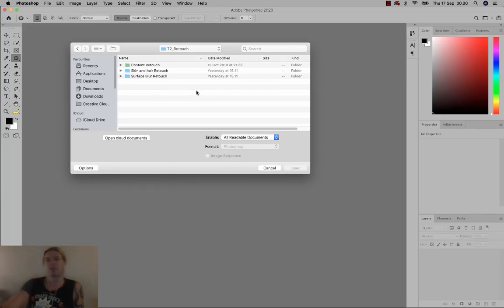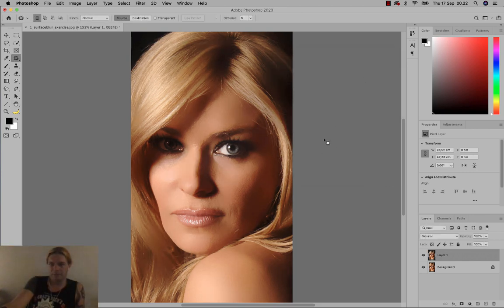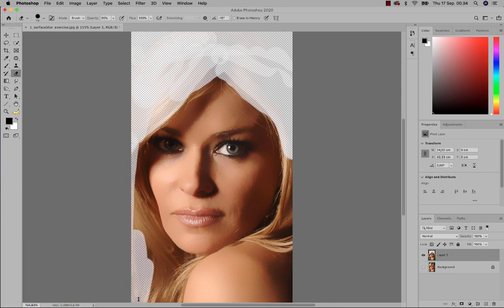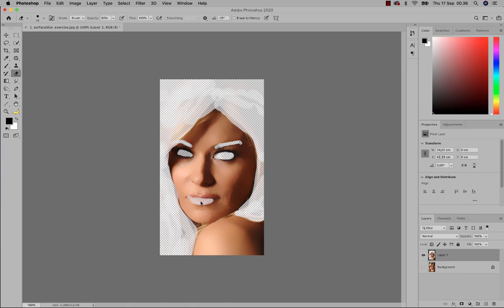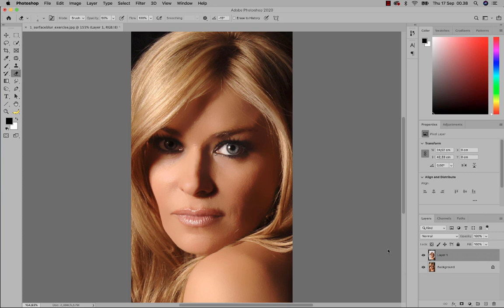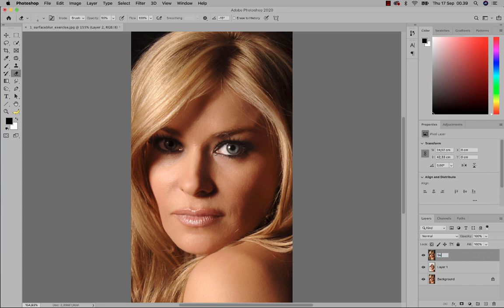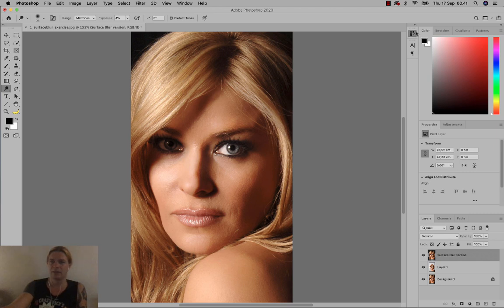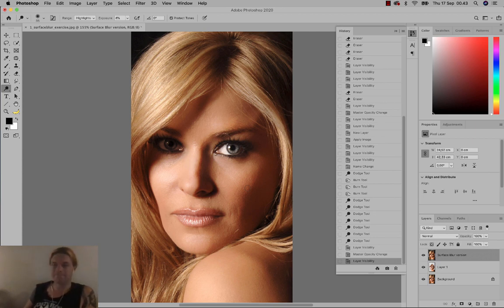T2 Surface Blur Retouch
This video features how to make doll skin on portrait pictures using Surface Blur Filter inside of Photoshop